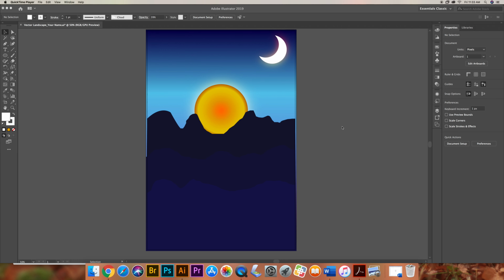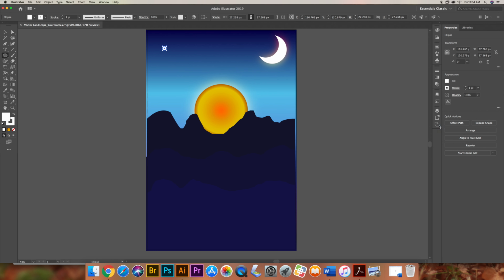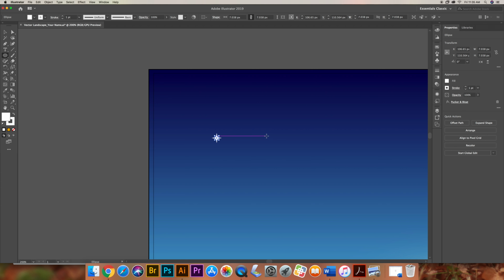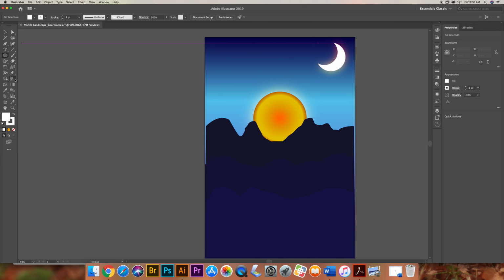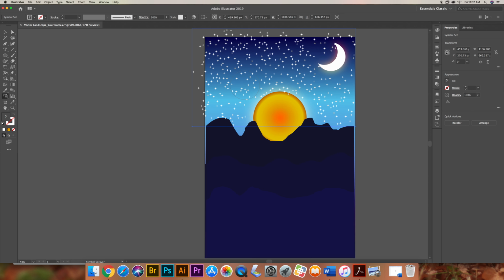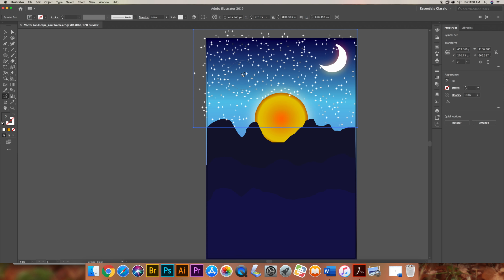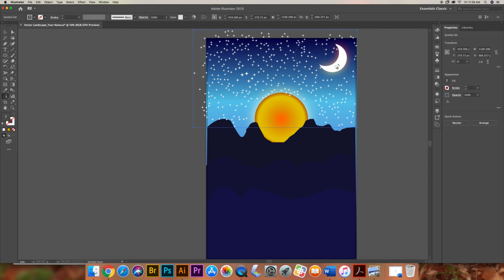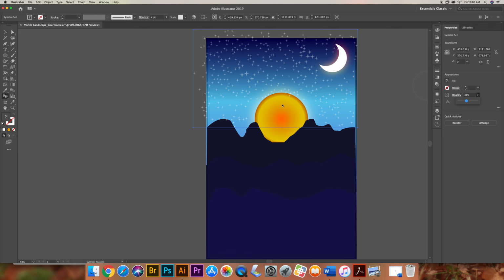Vector Landscape Adding Stars